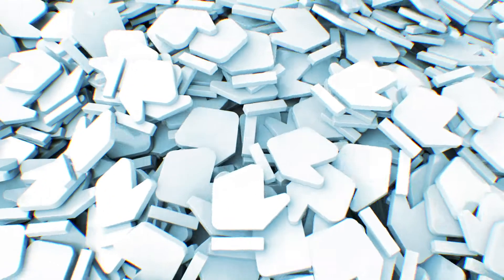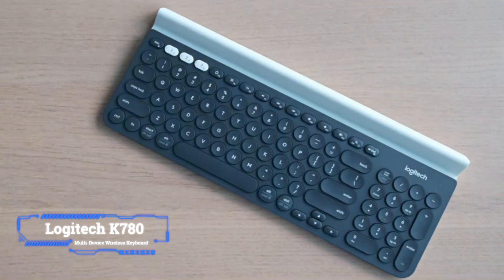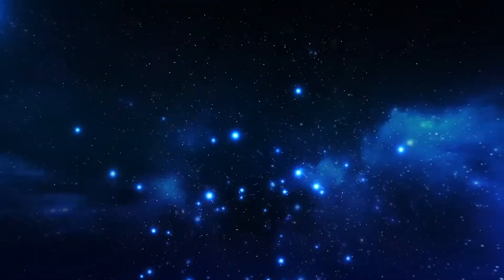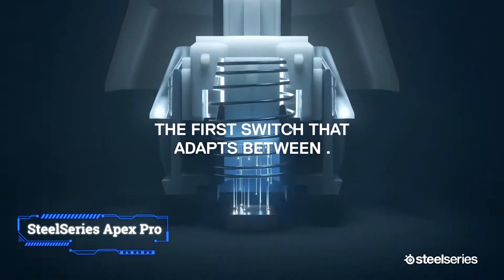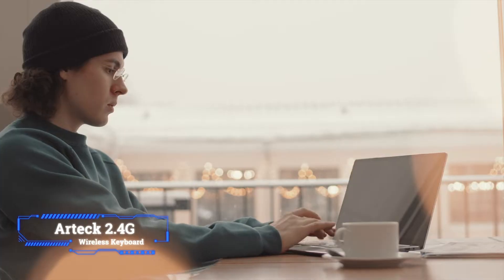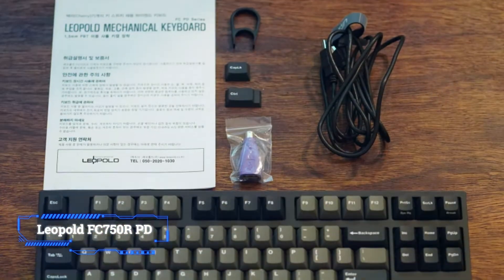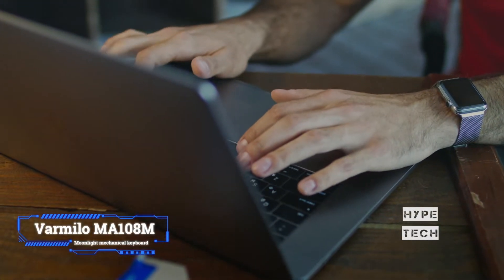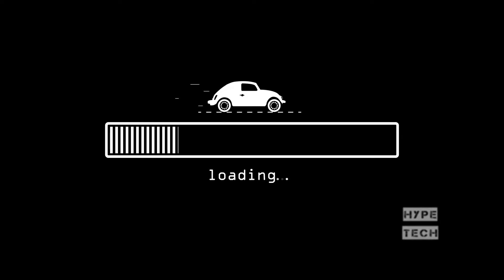Best Keyboards for Laptops in 2025 - What are the Best Keyboards for Laptops?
Top Keyboards for Laptops
✨ Logitech K780 Multi-Device Wireless Keyboard
✨ Razer Pro Type Mechanical Keyboard
✨ Keychron K3
✨ SteelSeries Apex Pro
✨ Razer Huntsman Elite
✨ Arteck 2.4G Wireless Keyboard
✨ Leopold FC750R PD
✨ Logitech K350
✨ Varmilo MA108M Moonlight mechanical keyboard
✨ Logitech Ergo K860

▬▬▬▬▬▬▬▬▬▬▬▬▬ INFOS ▬▬▬▬▬▬▬▬▬▬▬▬▬